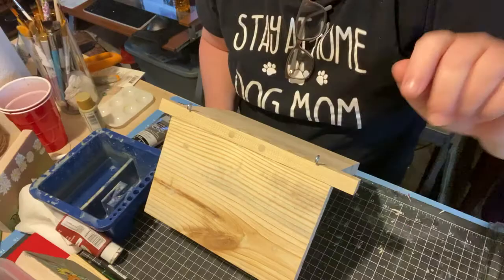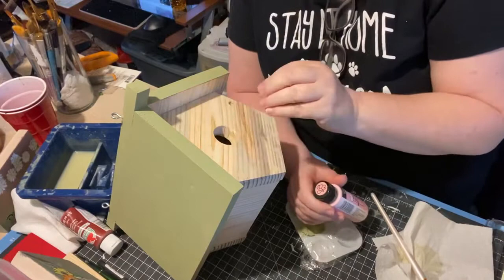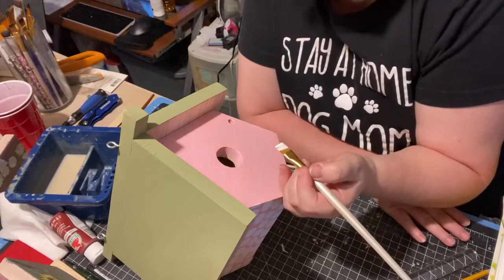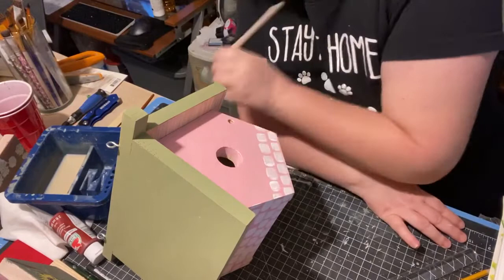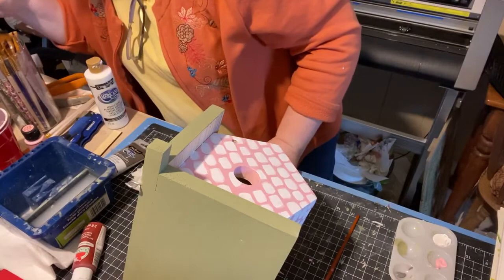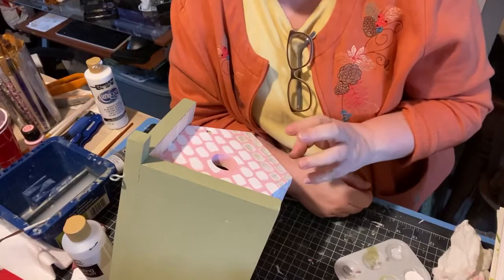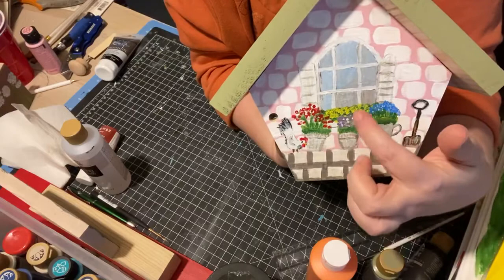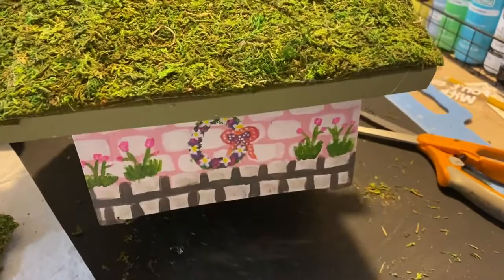Hand Painting a Chickadee Birdhouse with Moss Roof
Americana Art deco - Raw Umber
FolkArt Multi-surface paints
Light pink
Celery
T.White
Lavender
Black
Medium grey
Buff

See more of our projects and related items on our facebook